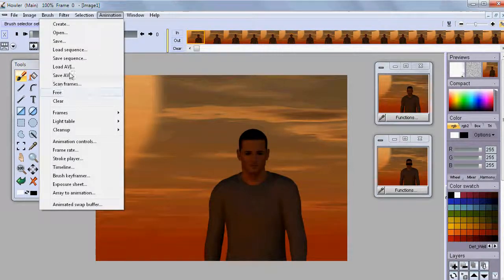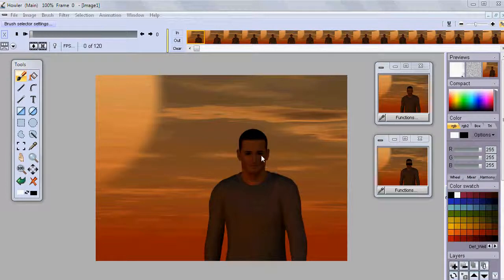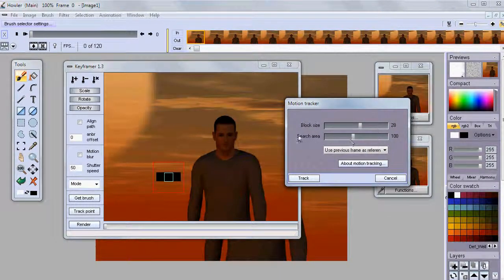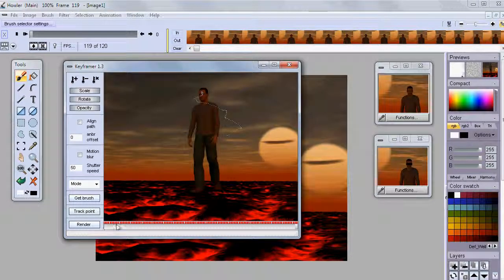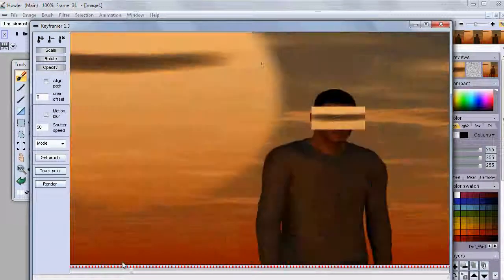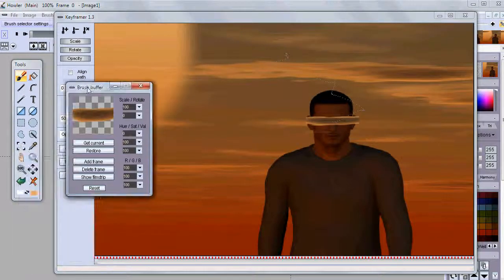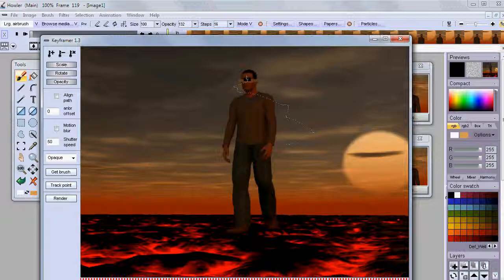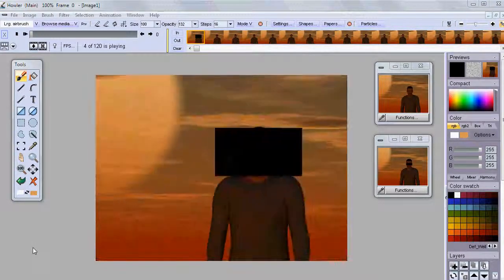Motion Tracking to cover up a face - part 1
When it is necessary to hide the identity of people's faces appearing in a video, or perhaps to add some highlights, add a hat, cange their eye color, blur their face,. or even blur other elements such as a license plate or company logo or other trademarked material that accidentally appeared in your video, you can use Dogwaffle to track a moving target and then modify that area.

There are several ways to achieve this: manually painting with an animated brush of at least 2 frames, holding the Alt key down while painting over the moving feature. The brush could for example be a Smear effect brush.

Another method (shown here) involves the Brush keyframer. It can also be keyframed manually, but in this case we're using the automatic tracker.

Another approach (shown in part 2) is done wth the new Curve tool.